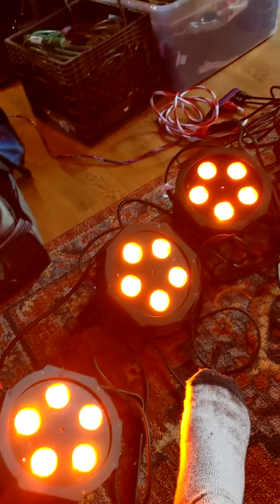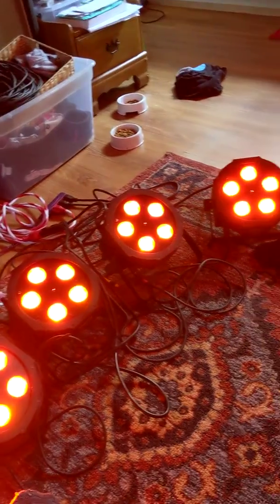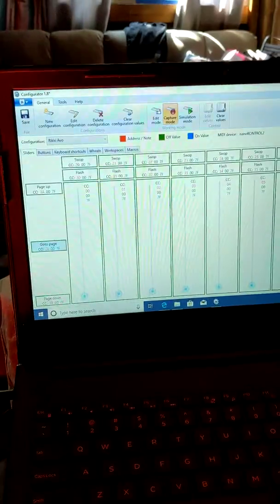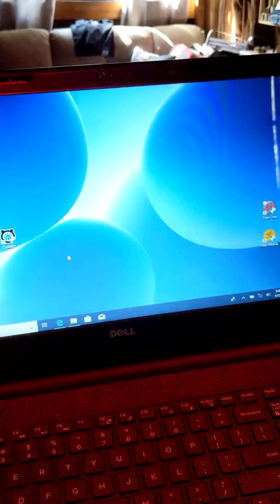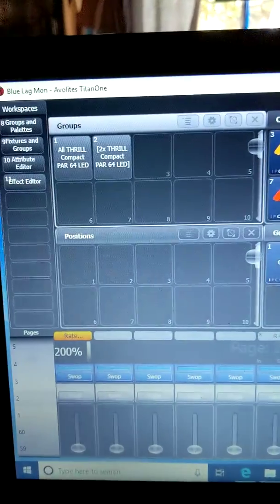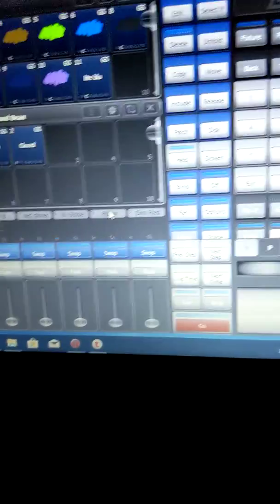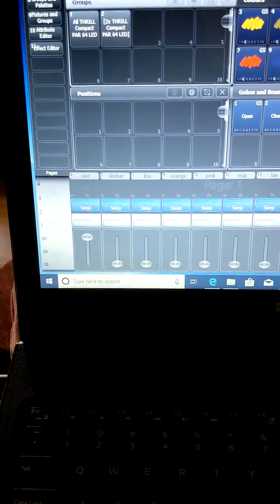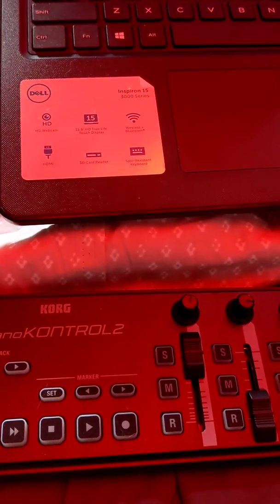Avolites Titan One Mobile W/ OsiMIDI software! Easy and Fun!!!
I bought an Avolites Titan One and wasn't able to use any faders without paying thousands of dollars for the fader wing. But this software (OsiMIDI) is super easy to use and really cost-effective for doing shows, lighting rigs, bands, corporate events, anything that you really want to use it for.